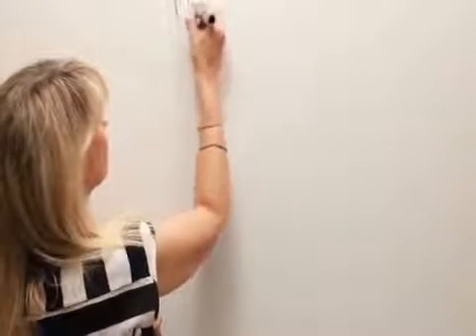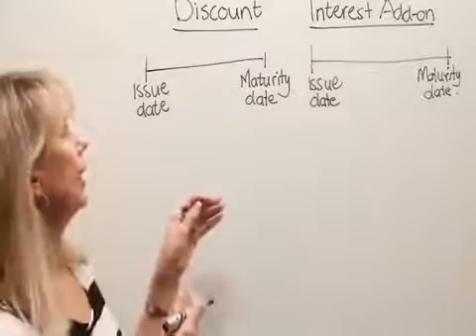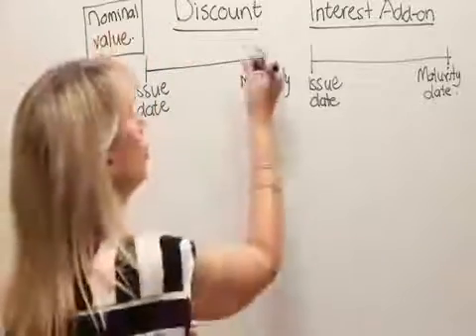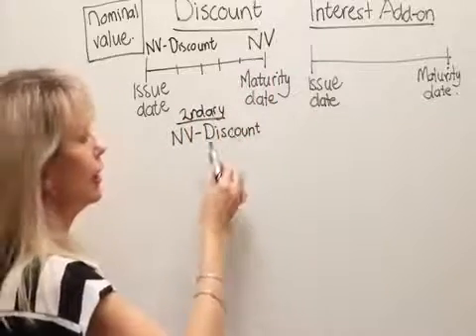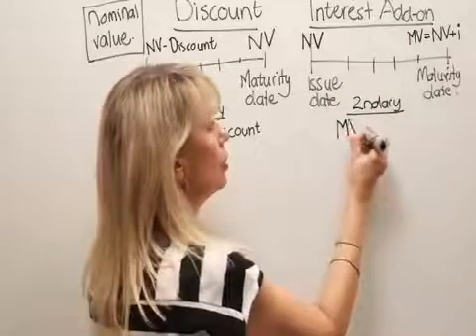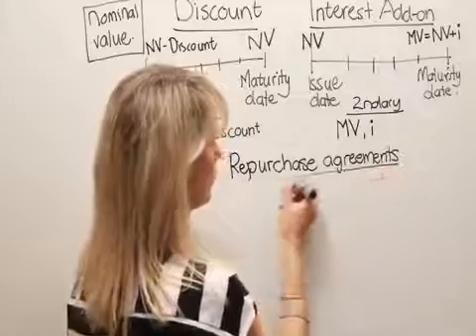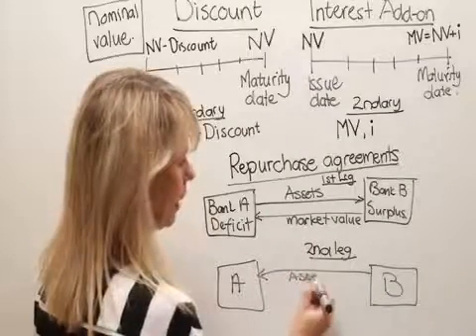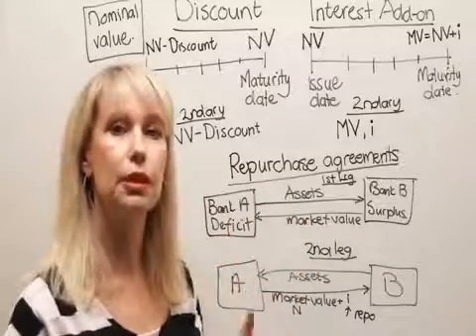Money market instruments